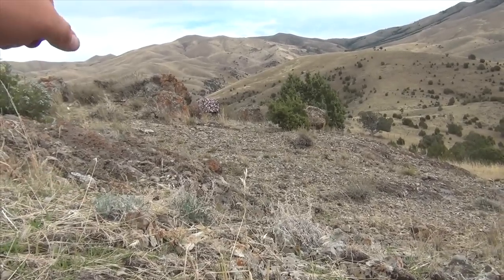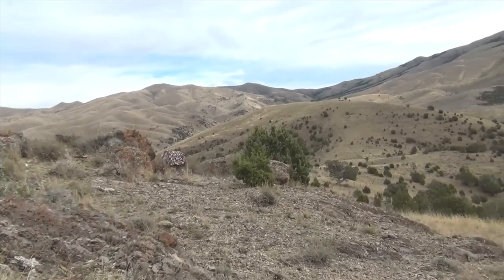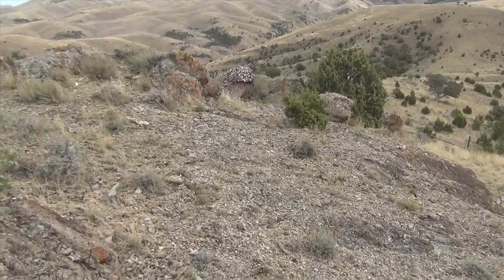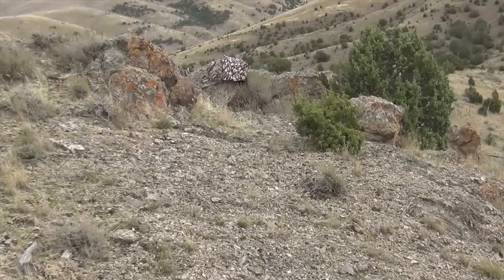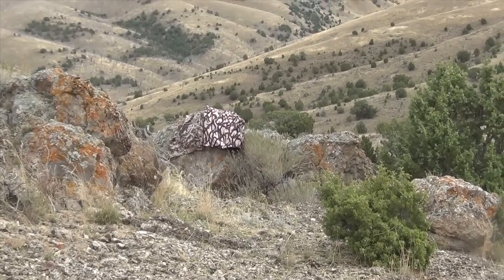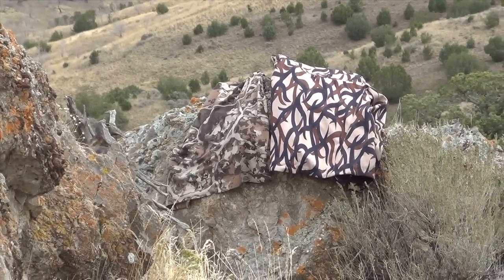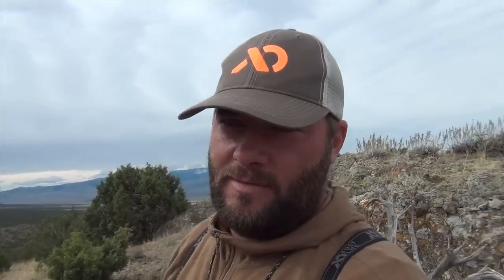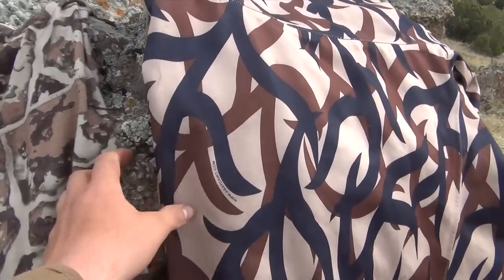THE BEST CAMOUFLAGE ON THE MARKET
Believe me when I say I have tried almost every camo pattern on the market and was never 100% satisfied with any of them until Now!